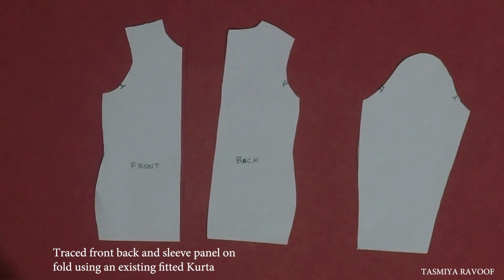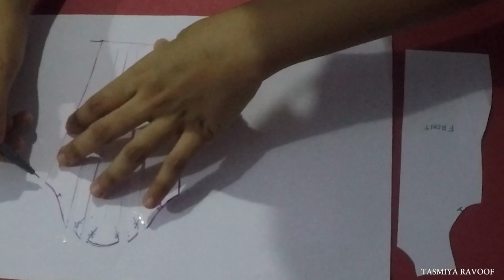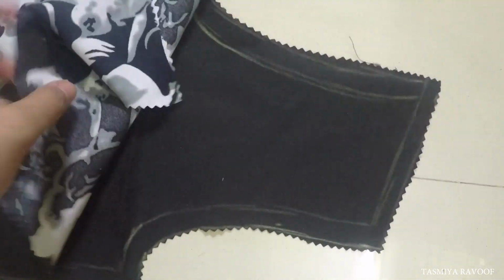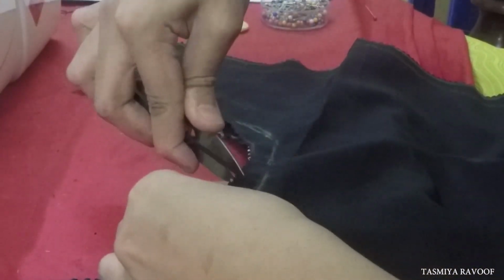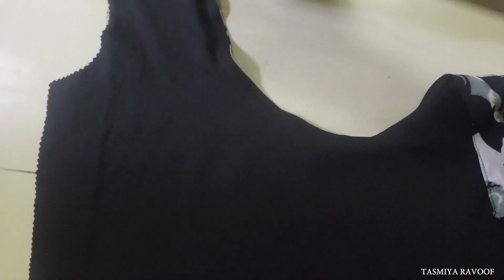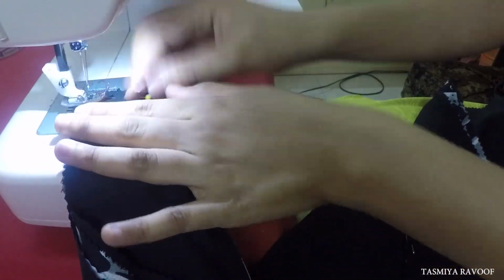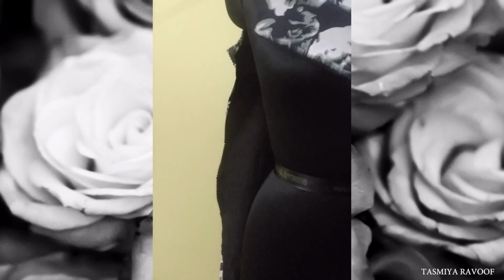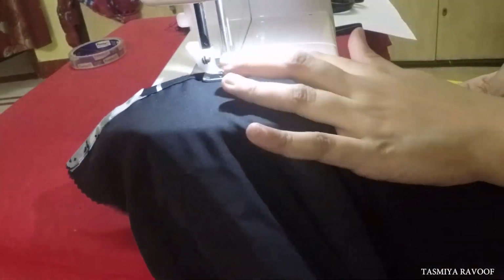How To - Make your Own Basic Kurti Dress | Tasmiya Ravoof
Hello all beautiful people,

I made this basic Kurti dress using about 2.5 meters of fabric and wanted to share the details on how I made it.

I used a basic fitted Kurti from my wardrobe to trace the pattern on fold and stitched the sleeves making a slight puff on the shoulder line and bell on the sleeve hem.

Do let me know by commenting down below how you feel about the tutorial and the pros and cons of it on how I can be better at it.

*Give this video thumbs up*